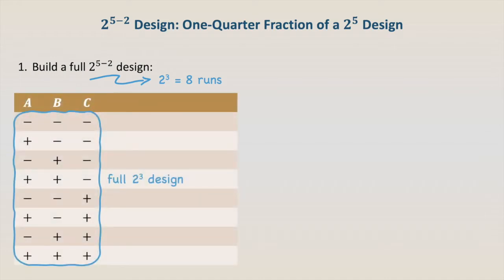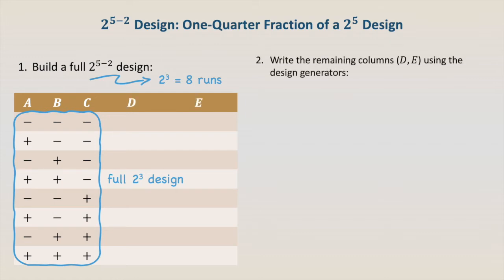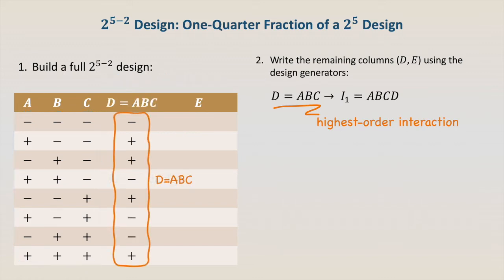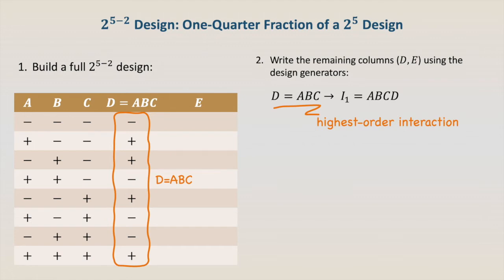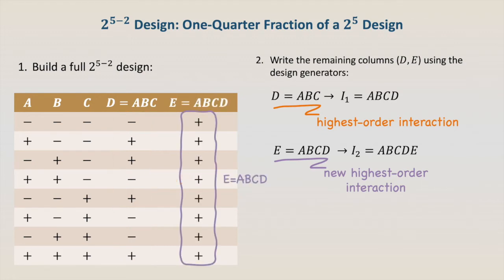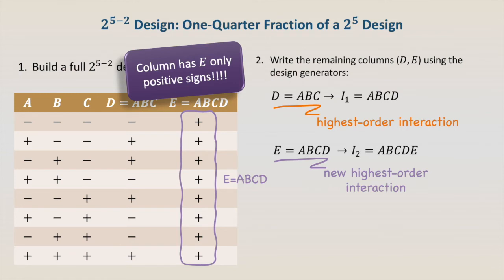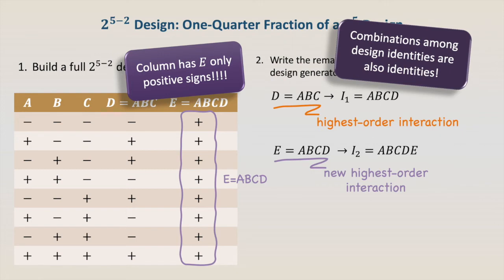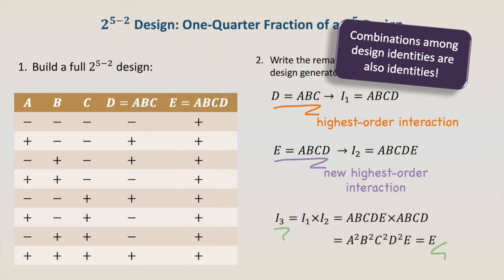DoE 63: One-Quarter Fraction of the 2ˆk Designs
This video is part of the course "Design and Analysis of Experiments"